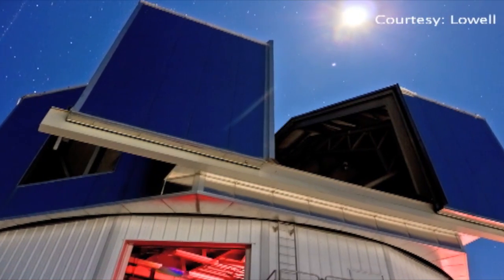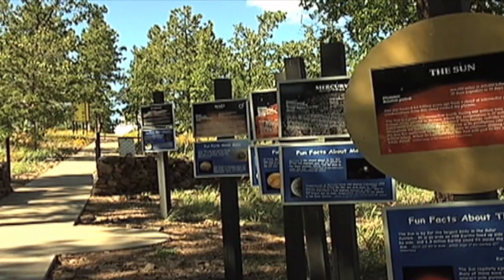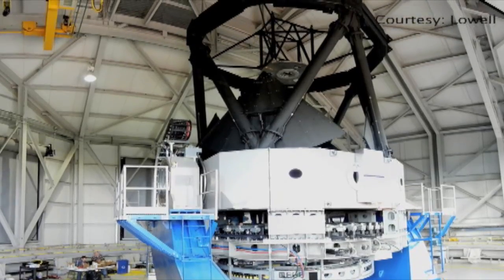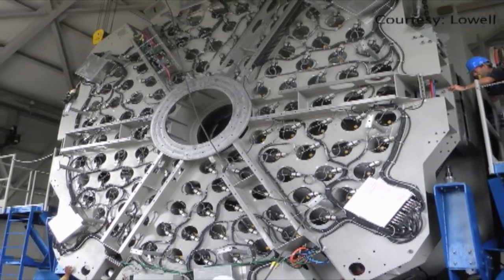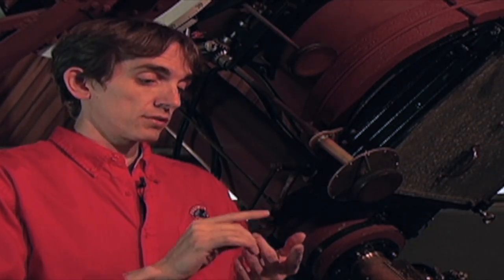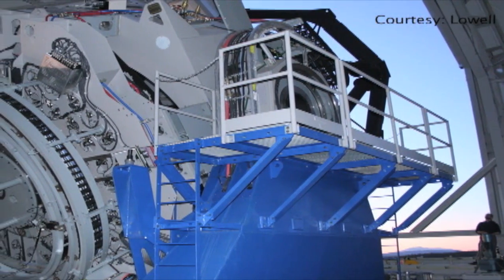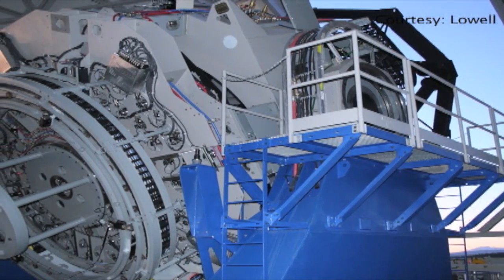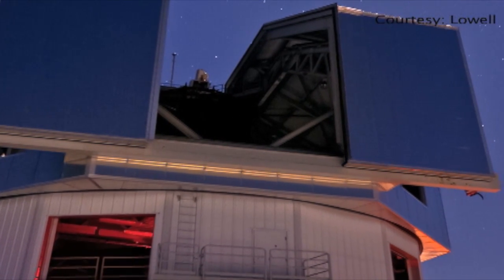Latest on The Discovery Channel Telescope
The Discovery Channel Telescope was completed in February of 2012, and is gaining global attention as the 5th largest telescope in the continental United States. The $53 million dollar telescope is located in Happy Jack, Arizona, and was showcased on Scanning the Skies: The Discovery Channel Telescope which aired on the Discovery Channel earlier in September. On top of providing scientific advancements, the project utilized a local workforce giving the area an economic boost.

The telescope is a collaboration of Lowell Observatory, The Discovery Channel, and three universities, including NAU. Research is to begin later this year after the last remaining instruments are installed.

While the telescope is new, Lowell staff says that Northern Arizona has always been a hot spot in the scientific community. The Discovery Channel Telescope is able to change instruments in minutes, whereas older telescopes in the area would be taken offline for at least half a day in order to switch the equipment out. Lowell staff says they are excited for what the future holds, not only for Northern Arizona, but also for the astronomy community throughout the world.